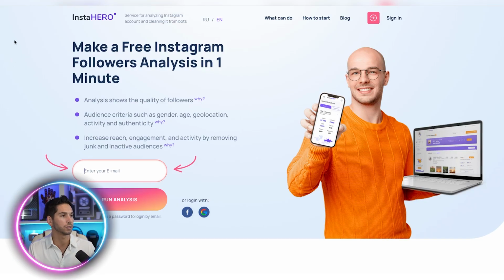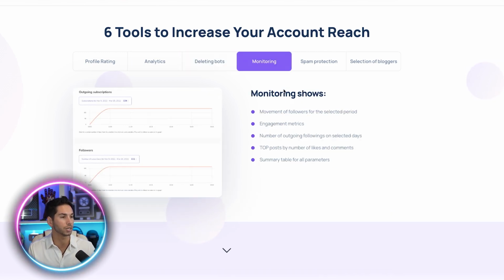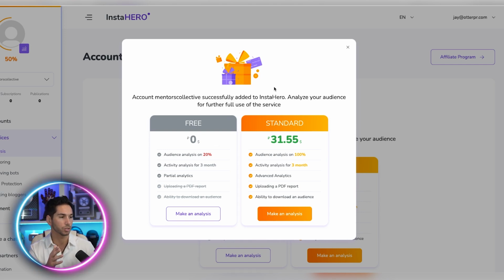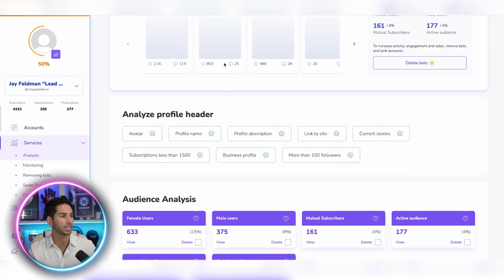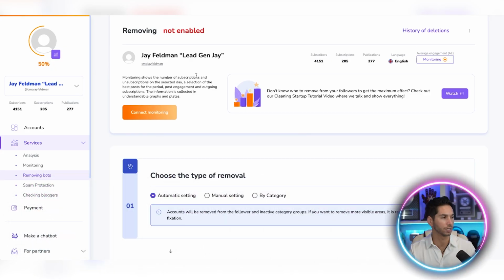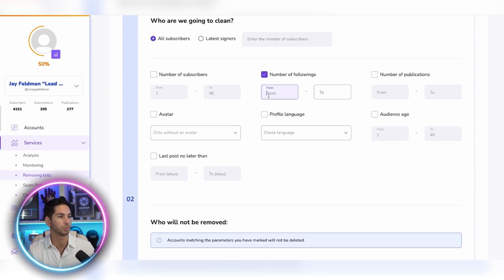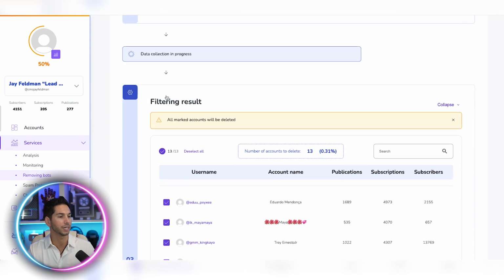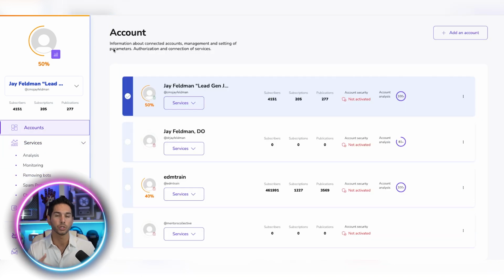How to Remove Ghost Bot Followers on Instagram (Step-by-Step)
Do you have a lot of followers but they all seem to be ghost followers? You're not the only one! This step-by-step guide will show you how to remove ghost followers from your Instagram account.

If you're feeling overwhelmed by the number of followers you have on Instagram, this guide will show you how to remove ghost followers from your account. Follow the steps outlined in this easy to follow guide and you'll be able to remove all the fake followers from your account in no time!

0:00 - 0:17: Follower Analysis Importance
0:19 - 0:35: Engagement Impact
0:47 - 1:03: Manual Removal Challenges
1:05 - 1:21: Fiverr Providers' Tool
1:48 - 2:08: Introducing inahero.io
2:59 - 3:24: Free Audit Explanation
3:57 - 4:14: Bot Detection Process
6:25 - 7:05: Account Authorization Steps

100+ hours of training | Weekly live coaching + 700M lead database